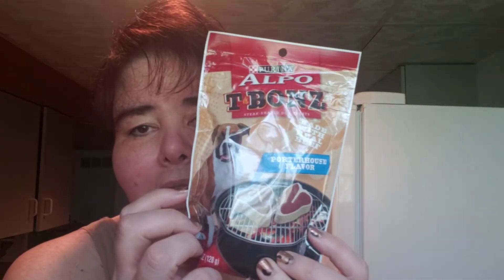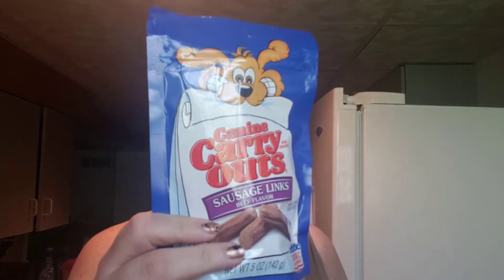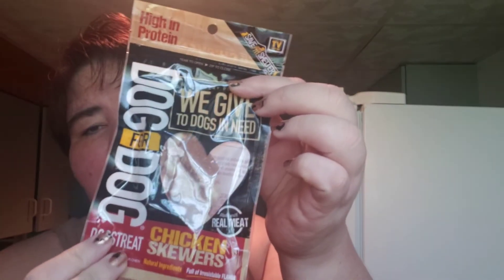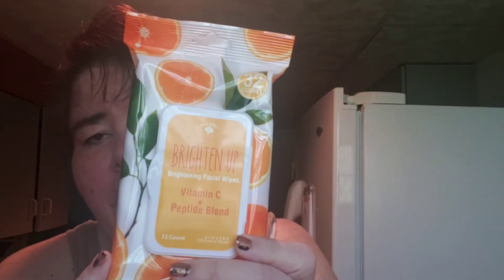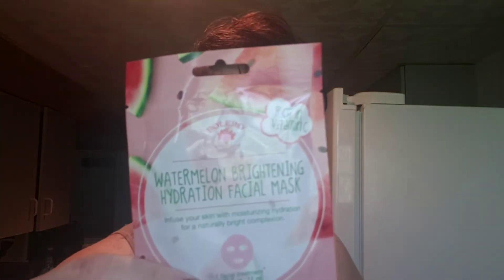Dollar Tree Haul